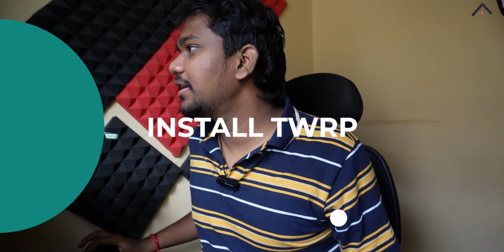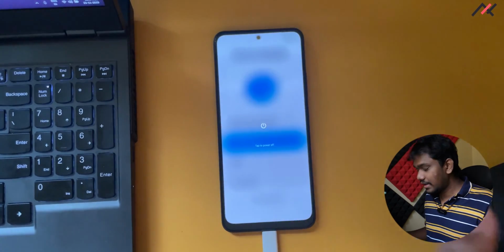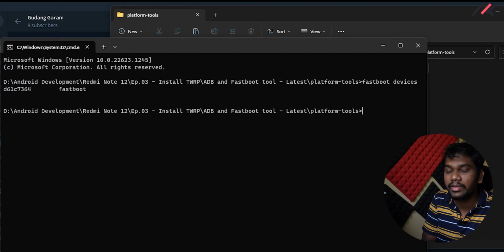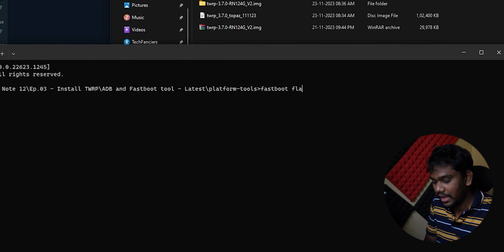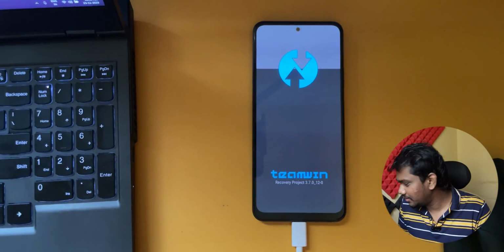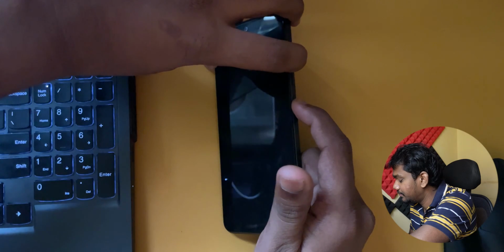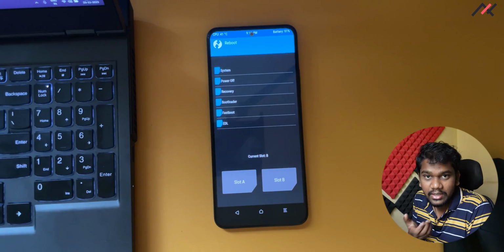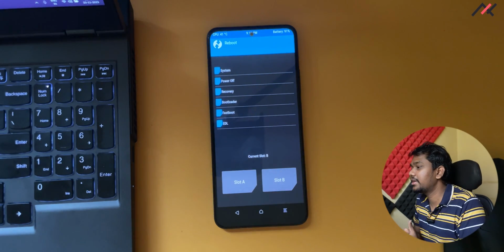Redmi Note 12 4G - Ep 03 : Install TWRP // Custom Recovery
Redmi Note 12 4G - Ep 03 : Install TWRP // Custom Recovery | Install TWRP / Custom Recovery | How to install TWRP on Redmi Note 12 4G - Easy Method

Learn how to take your Redmi Note 12 4G to the next level by installing TWRP (Team Win Recovery Project) or a custom recovery. This essential step sets the stage for advanced modifications and installations in upcoming episodes

WARNING:
Some of the process involves formatting your data which will erase all your data. So please have a backup of all you data, files and stuffs as these steps are sometimes experimental or unstable.

Code Name: TOPAZ AND TAPAS

FORUM & COMMUNITY

USEFUL TUTORIALS